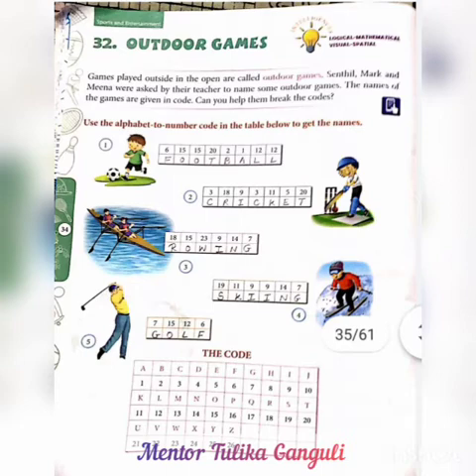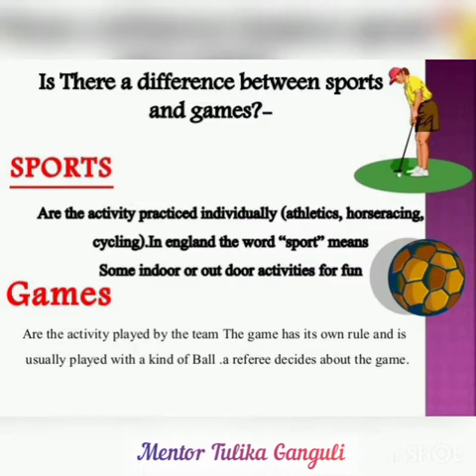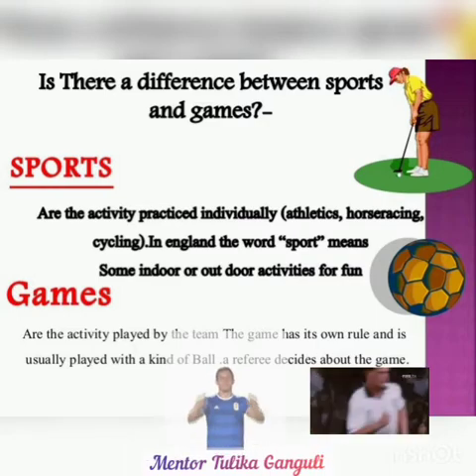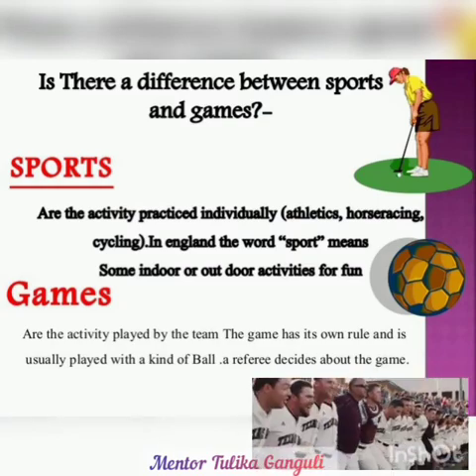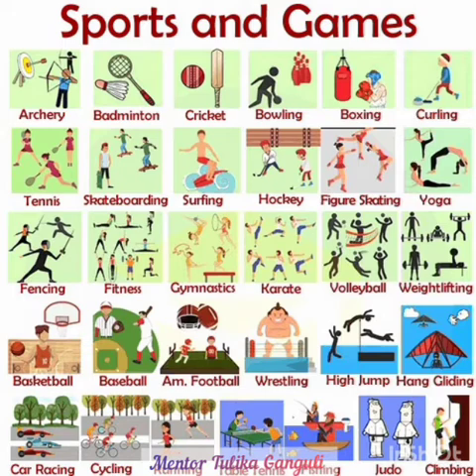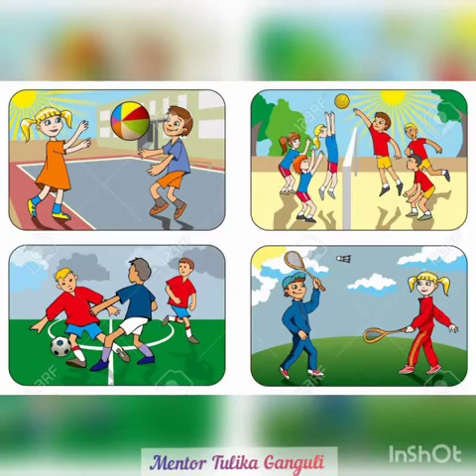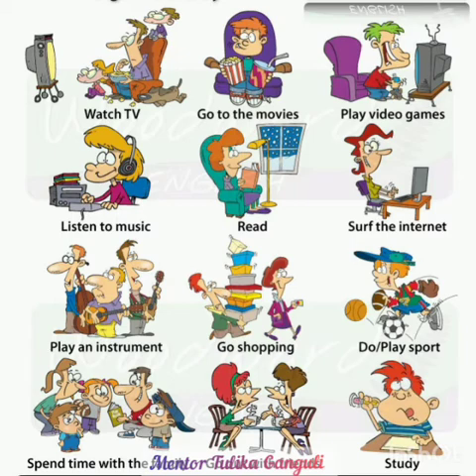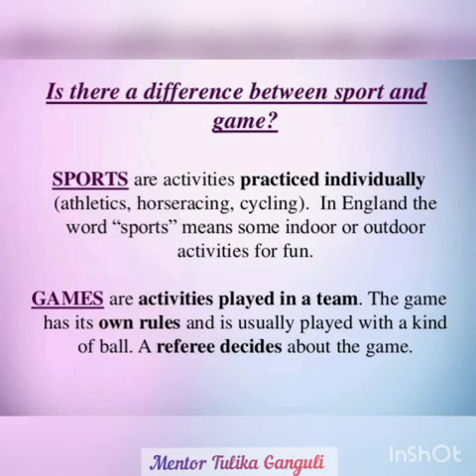Grade 1, G.K.: Chapter 32 - "Outdoor Games"🏀🏈🥅🏏🎾🏸🎳🪁 Advanced Academy, Indore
In this chapter we understand about Outdoor Games and Activities.  Easy way of motivating children to be healthy and fit being safely outdoors.